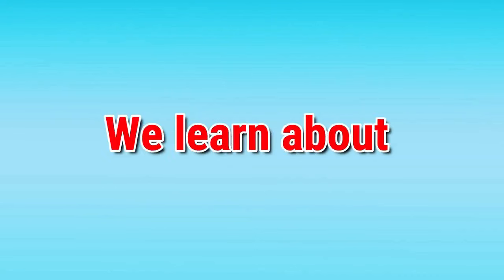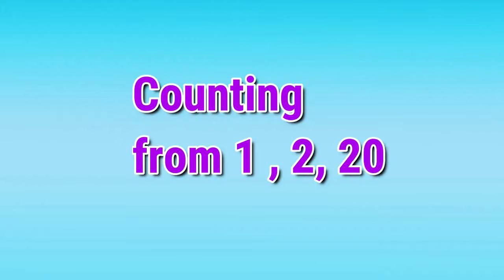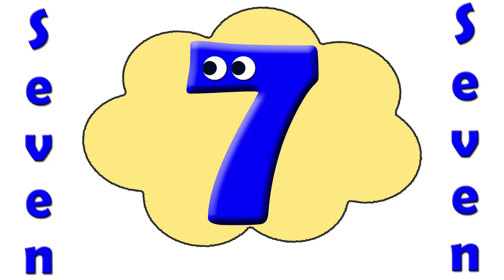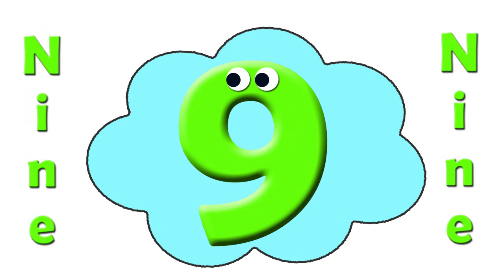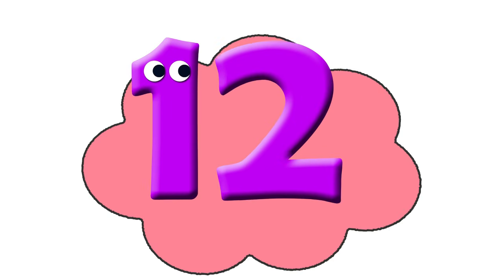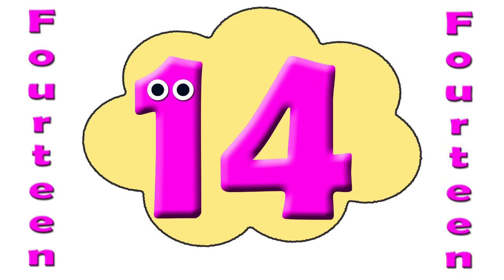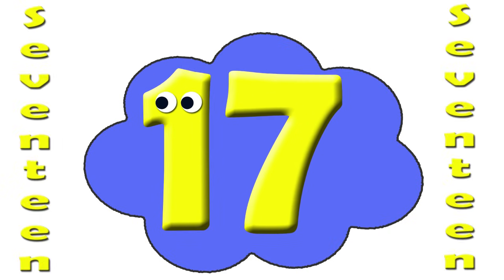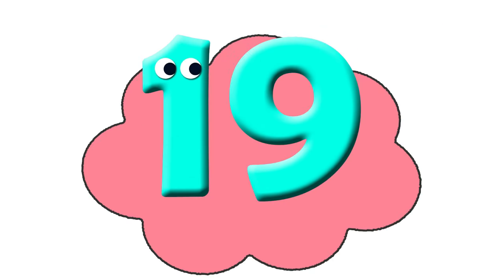Learning numbers from 1 to 20|Counting Numbers|Numbers 1 to20|toddler mini minds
Numbers
Numbers name
Counting 1 to 20
123
1234
12345
1 to 10

In this video we are going to learn about numbers name  1 to 20 with spelling | This video is made for kids. Which will help them learn numbers 1 to 20. Visual in the form of colorful things is a treat for the kids, toddlers, babies, children loves Colours hence we have used colourful numbers and things to create this nunber video we produce very simple and fun loving straight forward video for childrens, babies and toddlers so that learning become easy. Our 2D animation videos have lots of colors so that kids get engrossed and learn from the educational videos we produce.
Parents, teachers, kindergarten schools, preschools, babies, kids will surely enjoy the video..